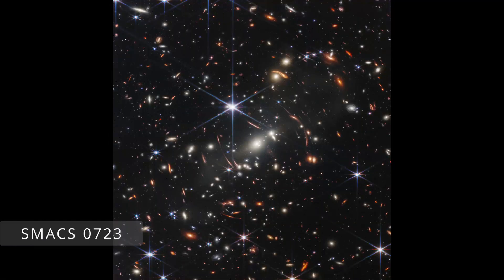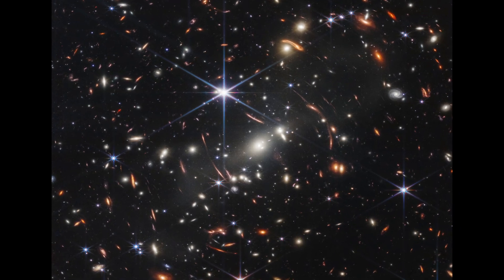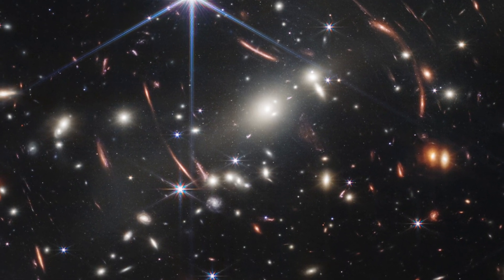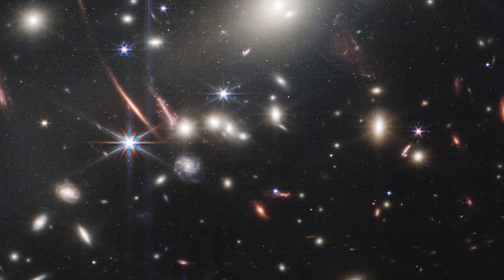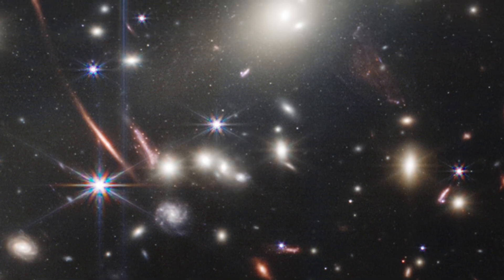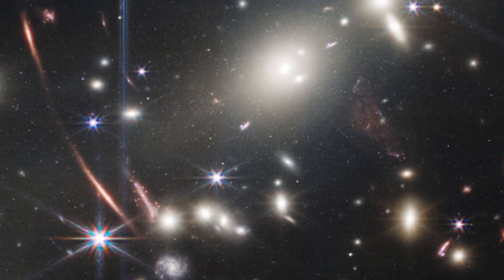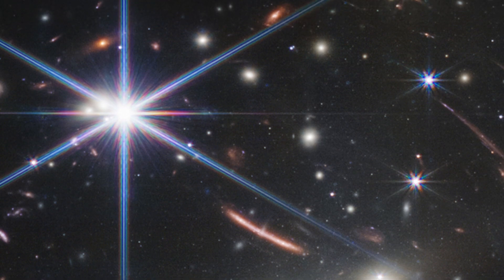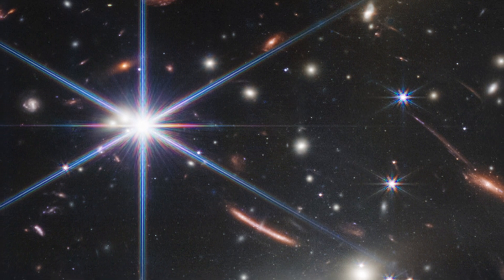NASA New Image Revealed | James Webb Space Telescope 🚀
Image credit: NASA, ESA, CSA, and STScI
Credit: Nasa.gov